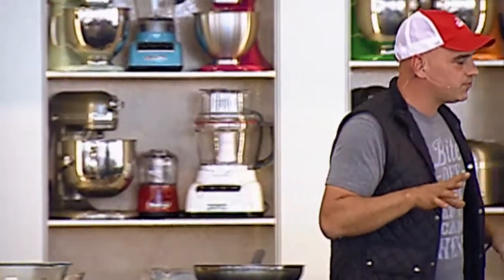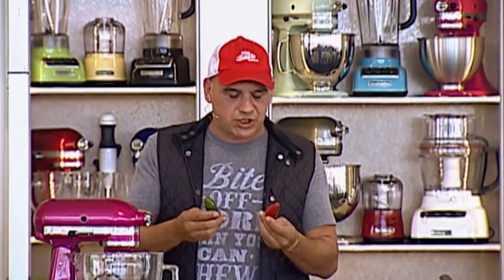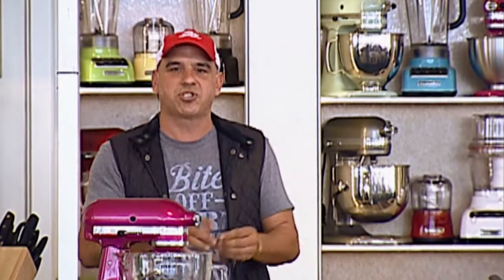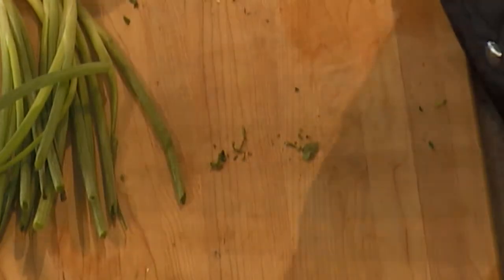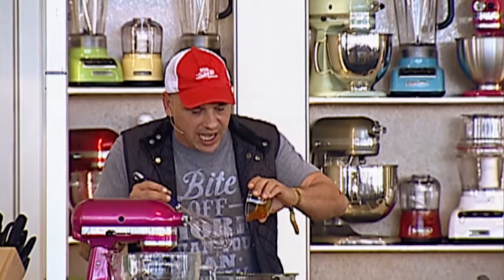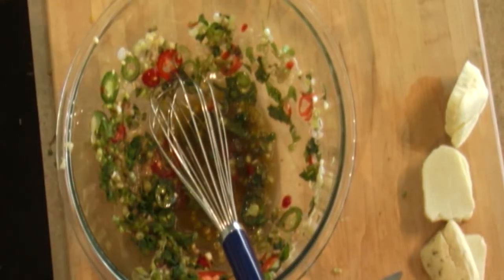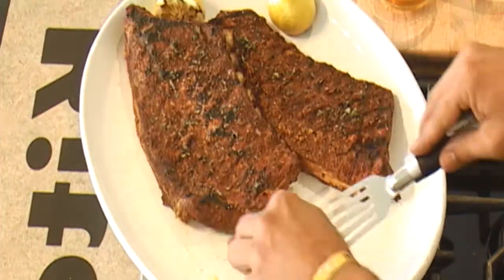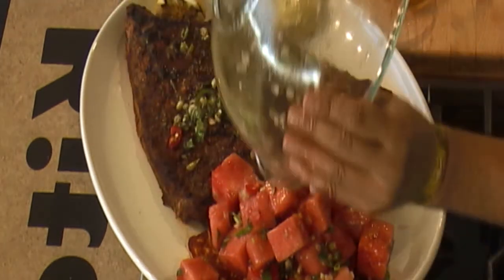Michael Symon - "It's All Greek To Me"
Michael Symon whips up a delicious Greek-inspired summertime salad using watermelon and fried halloumi cheese at last year's festival.

If this demo leaves your mouth watering, join us September 20-21 for the 2nd annual Music City Food + Wine Festival!